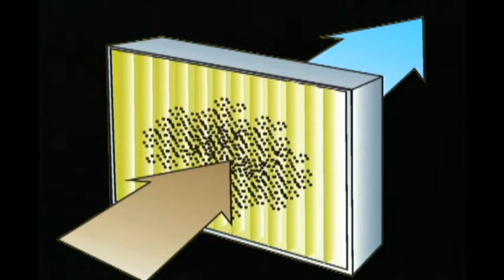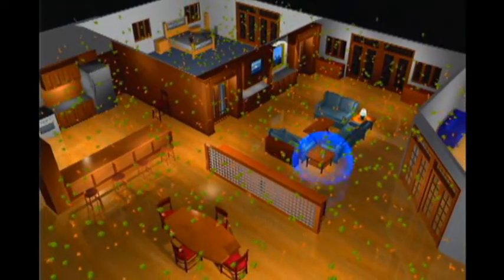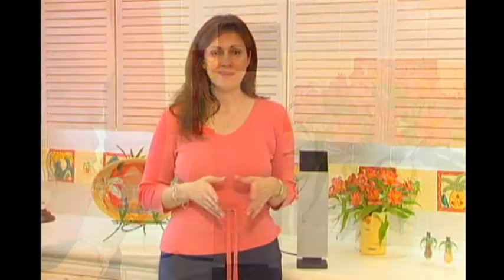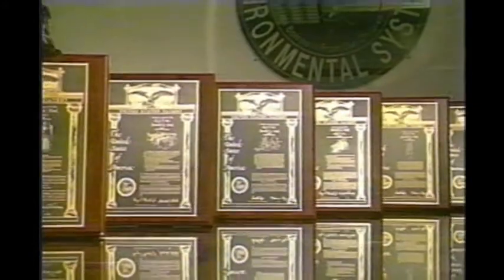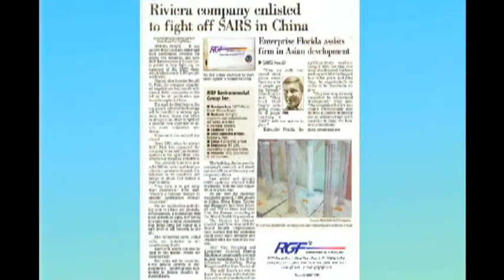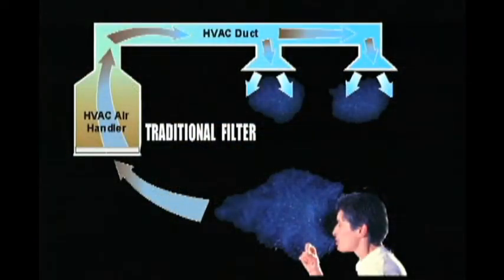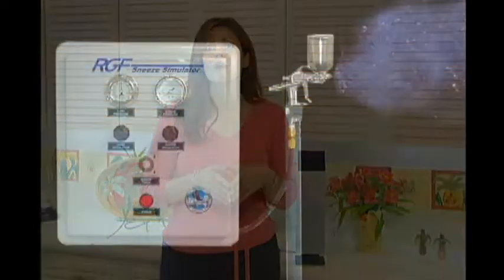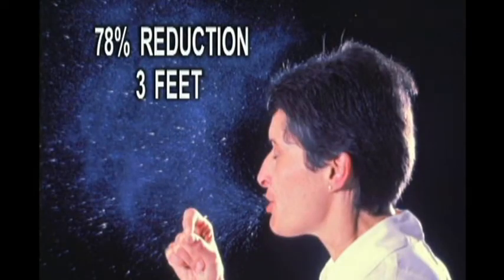RGF Guardian Air 2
RGF Environmental Group Company Overview
   Innovation
Since 1985, RGF has maintained a steady flow of award winning, innovative pollution solutions. RGF has been awarded national recognition as a recipient of the Inc./ MCI Customer Service Award.
   Design
Our technical staff consists of the following specialists: biological, mechanical, chemical, food, waste treatment, construction engineering, nuclear, fabrication, design and environmental law. Our CAD service provides fast, accurate designs.
   Patented Technology
RGF has been a leader in patented Industrial Environmental Technology.
   Advanced Oxidation
RGF has been a leader in Advanced Oxidation Technology since 1985. We developed an advanced catalytic oxidation system for total organic oxidation. Our Photohydroionization process has been approved by the USDA / FDA / FSIS for food processing.
   Benefits
By utilizing the latest state of the art sanitation technology, RGF provides a media recognition event for positive press. By taking a proactive approach you may be eligible for insurance rate reductions and you will be adding value by providing a safer product.
   Research & Development
RGF maintains a Research & Development staff that is involved in EPA, FDA, USDA and University Environmental Studies. Our staff continuously develops system improvements and new products. RGF personnel have been published in many national journals and textbooks.
   Custom Applications and Components
RGF's award winning enginnering team custom designs systems for wastewater recycling, ozone, pesticides, marine and laundry treatment.
   Laboratory Services
RGF maintains a state of the art analytical lab, which will provide free water testing for as long as you own your RGF system to assure continued performance. This assures our customers that should your waste stream change, you will be able to make the appropriate modifications to meet your needs.
   Manufacturing
RGF's 60,000 square feet of manufacturing facilities include state-of-the-art fabrication, manufacturing and quality control procedures.
   Construction
RGF, through RGF Environmental Construction Services, has the ability to provide complete turnkey construction services.
   Quality Control
RGF has adopted the Demming Quality Control Program and Nuclear Quality Control Procedures which is utilized throughout production and management. This program has resulted in an unprecedented updating of RGF's manufacturing, design and testing techniques.